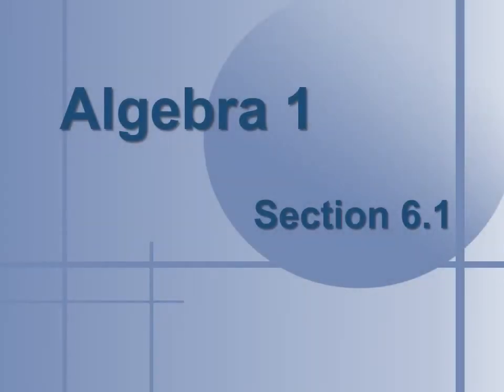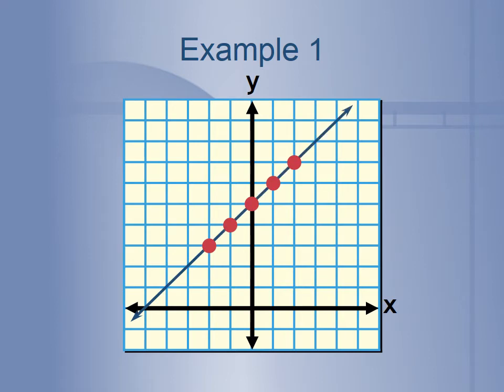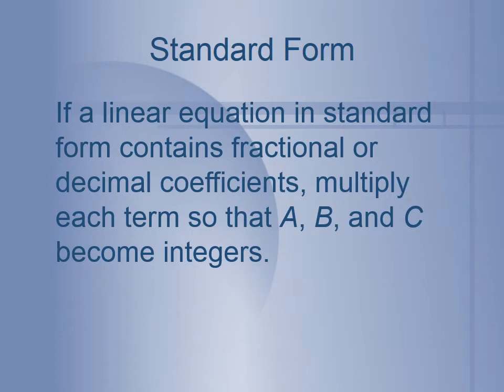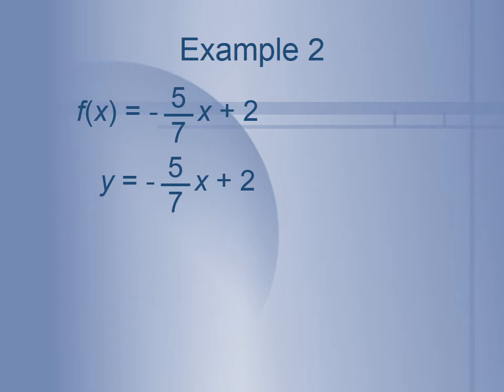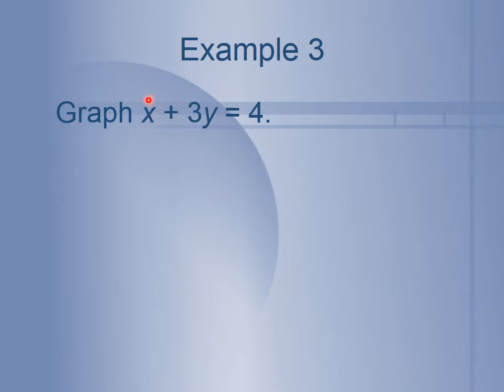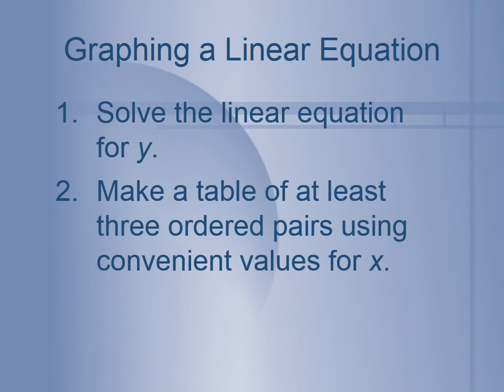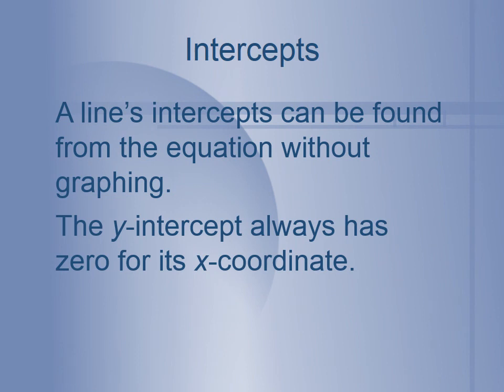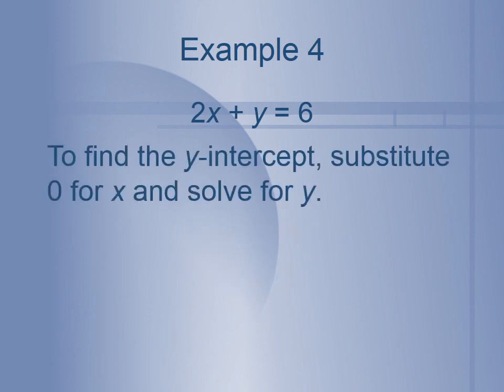Algebra 1 6-1